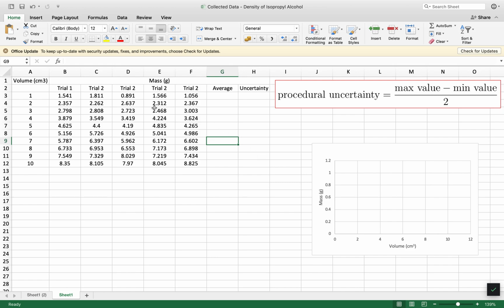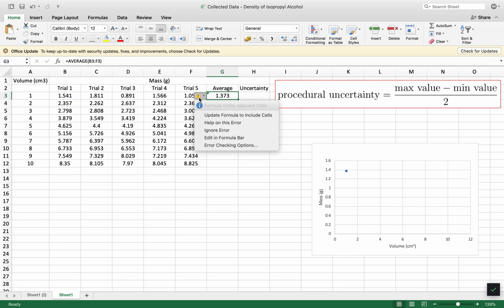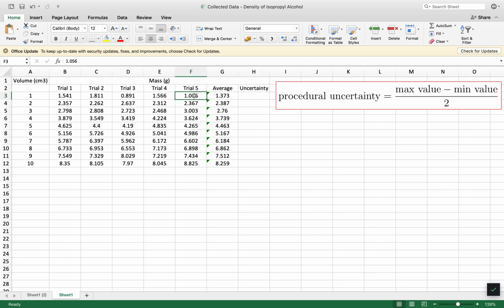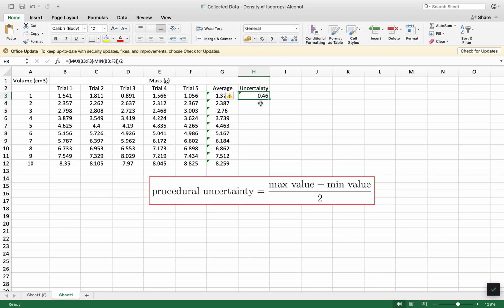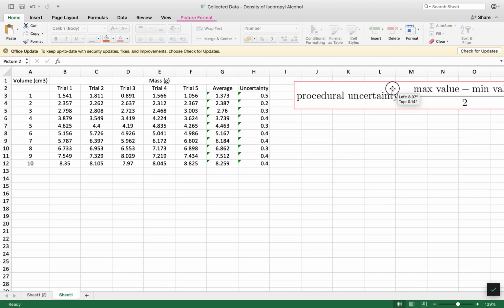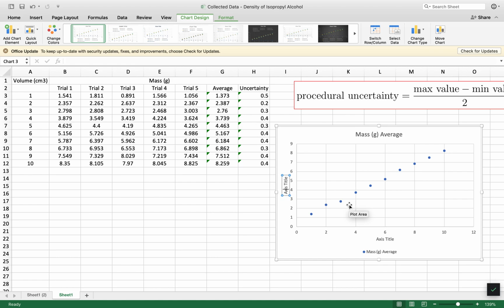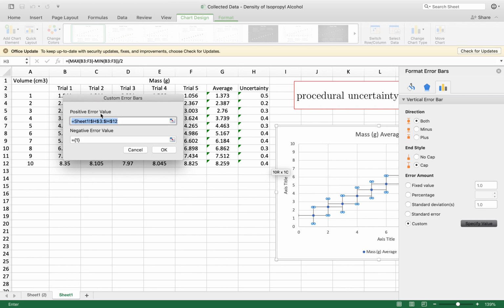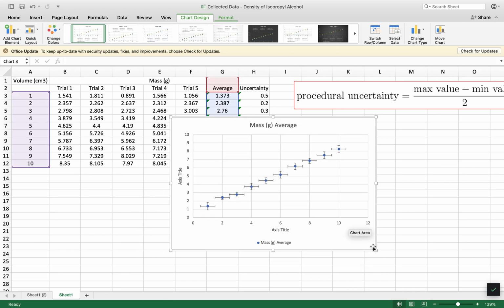IB Physics - Internal Assessment - Averages, procedural uncertainty, and error bars in Excel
In this exciting video, Mr. Van Loh takes a data set through some quick, useful analytical techniques in Excel, adding horizontal and custom vertical error bars. Note that the chart displayed at the end of this hasty video still needs quite a bit of work to clean it up.

In the next video, we will take this same data set through some similar paces in Logger Pro, including one additional step: the procedural uncertainty of a slope.